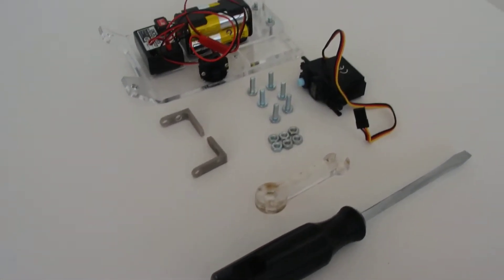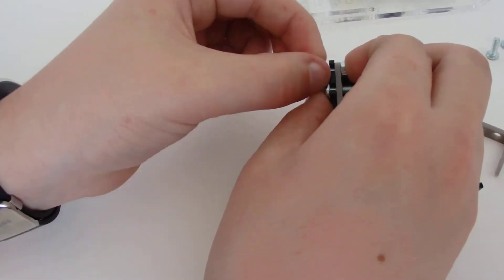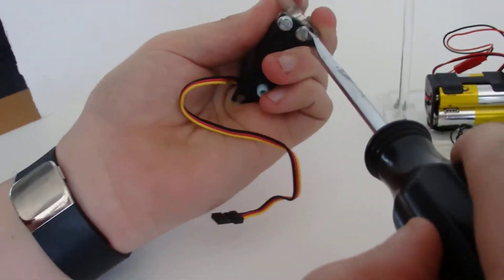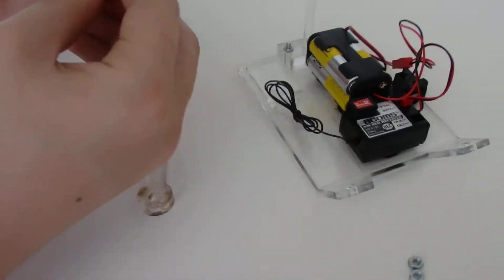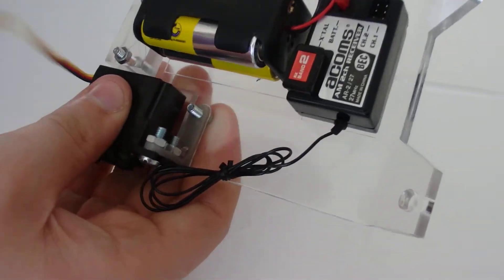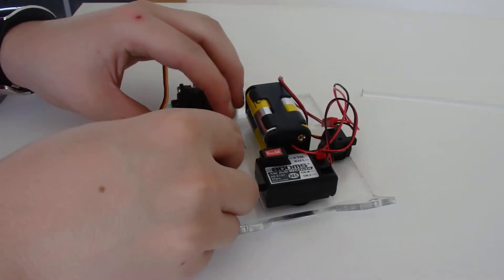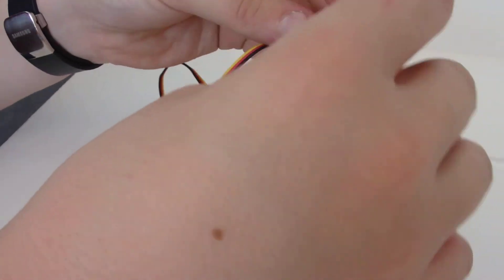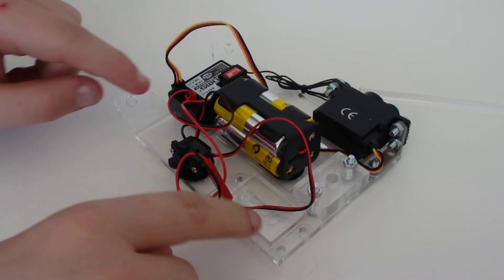Attaching the Servo Motors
Alex showing how to attach the servo motors to your mini-bot